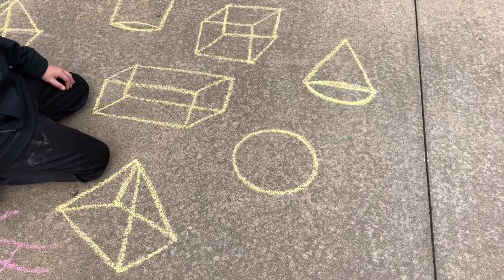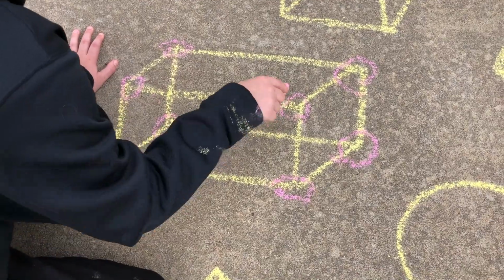Math Outside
Having trouble getting your kids motivated in math? Take it outside! In this video, we practice some geometry with sidewalk chalk. Then, we do a math shoot-em-up with a Nerf gun!